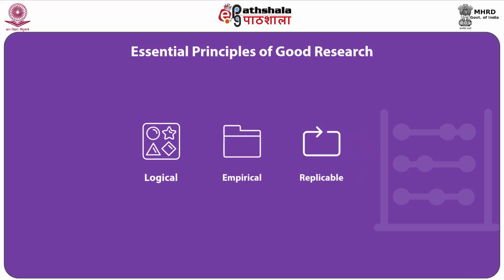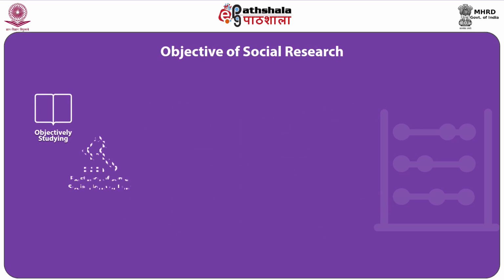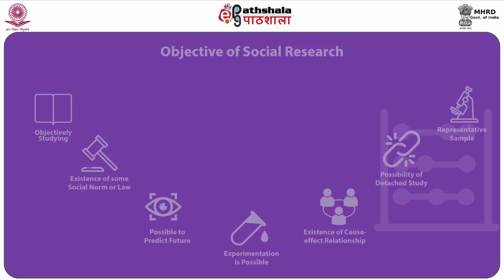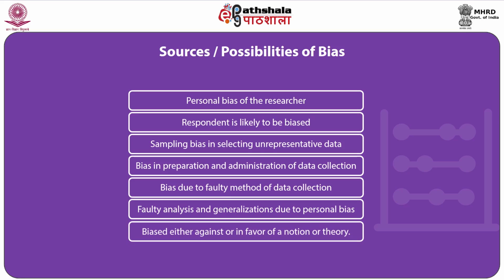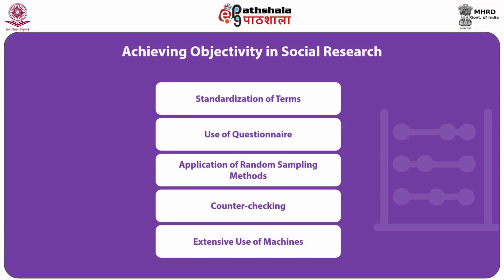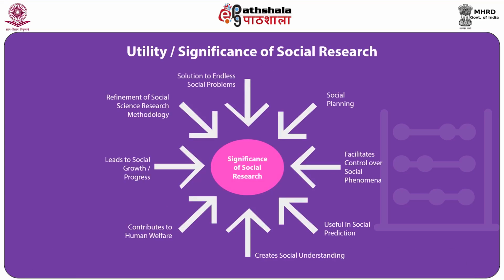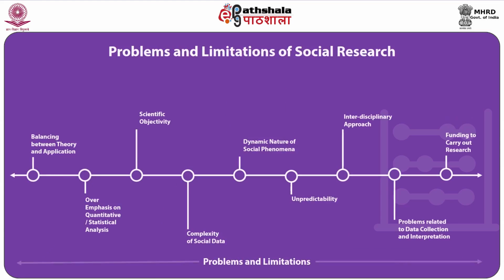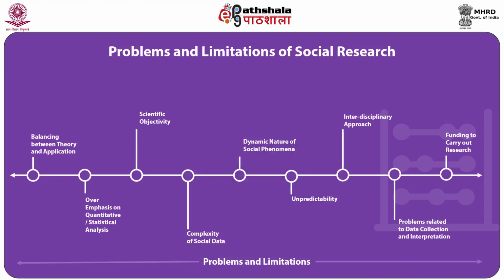Social Research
Subject:Population studies